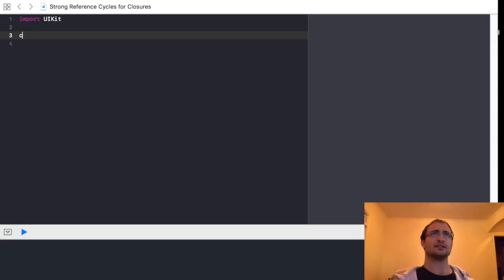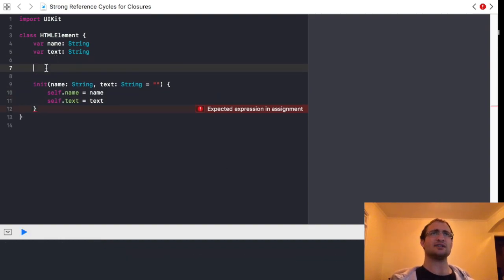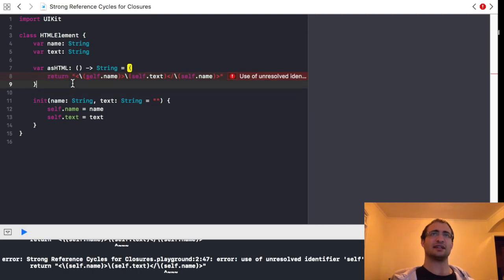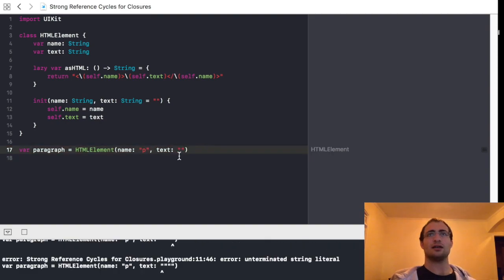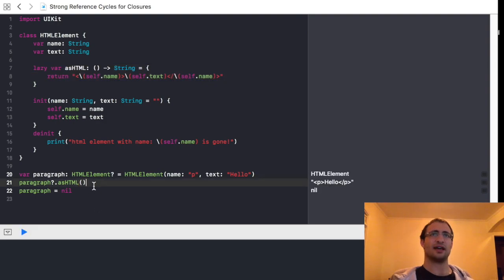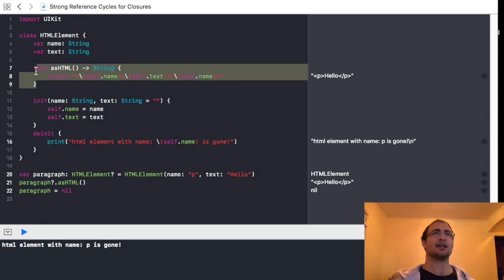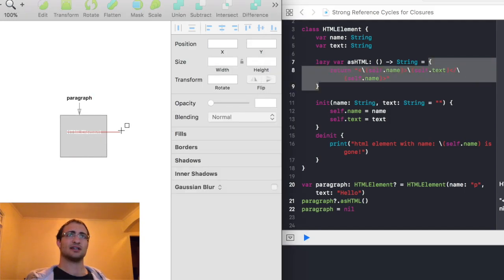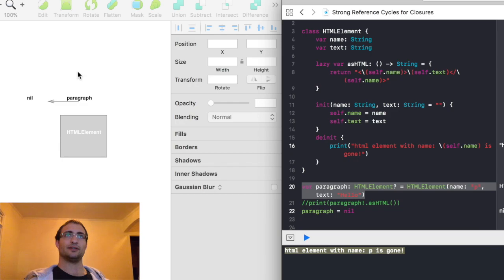Strong Reference Cycles for Closures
This video is about Strong Reference Cycles for Closures